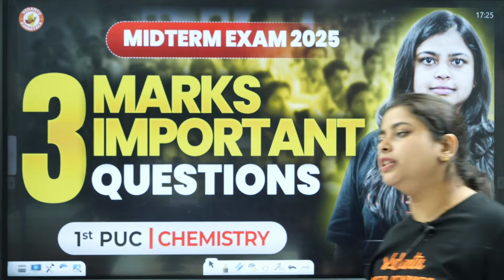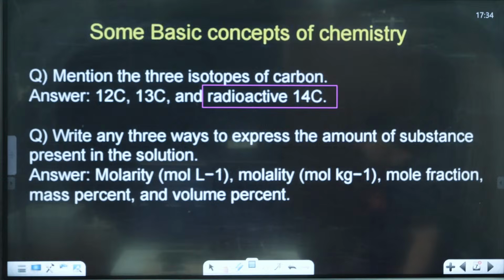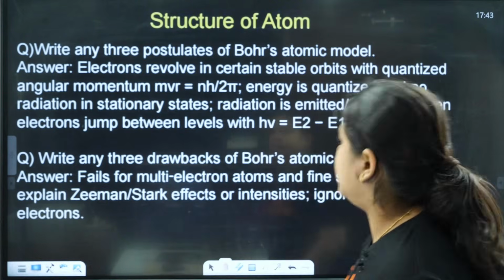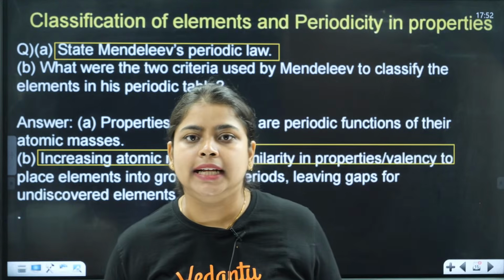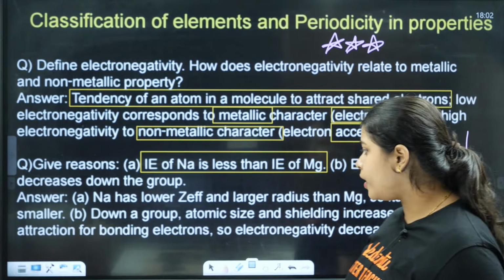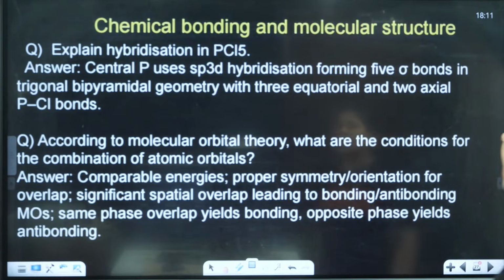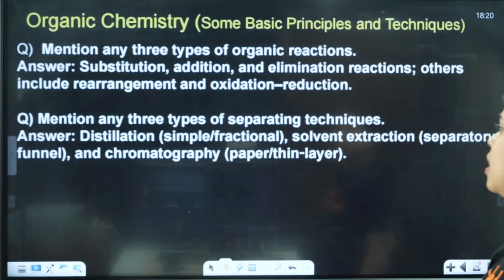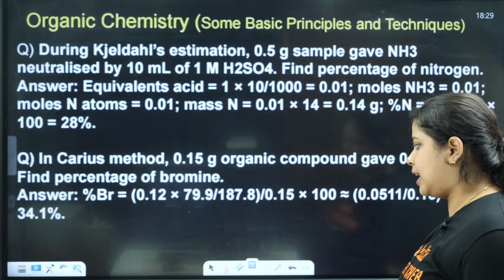1st PUC | Chemistry Midterm Exam 2025 | Most Important 3 Mark Questions | Rithika Ma'am ⚗️📘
⚗️ Are you ready for your 1st PUC Chemistry Midterm Exam 2025? In this video, Rithika Ma'am discusses the most important 3-mark questions that are likely to appear in your exam. 📖✨

👉 Perfect for exam-focused revision, PUC Chemistry practice, and scoring full marks in your midterm exams. Don’t miss these high-weightage questions that will make your preparation stronger! 🚀